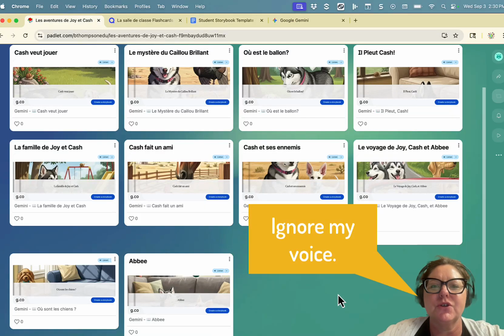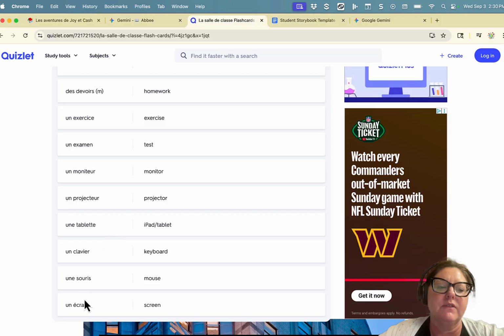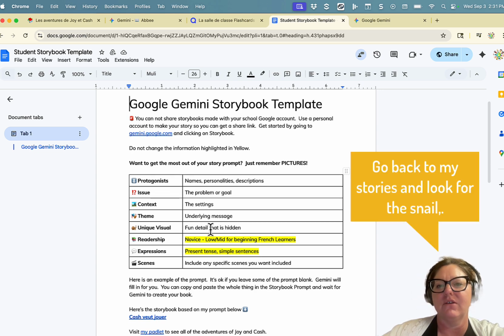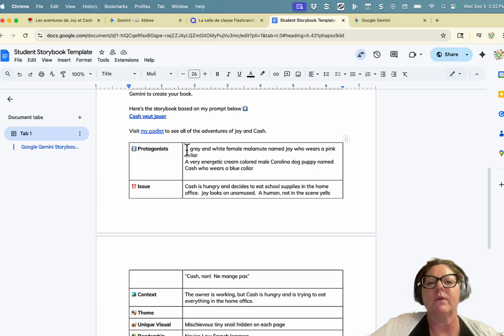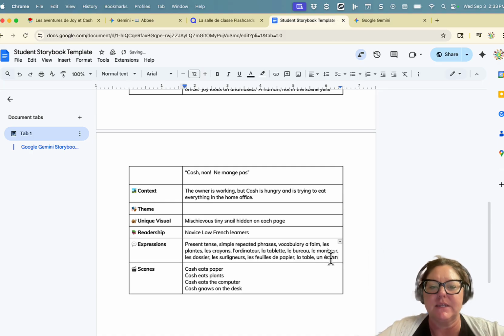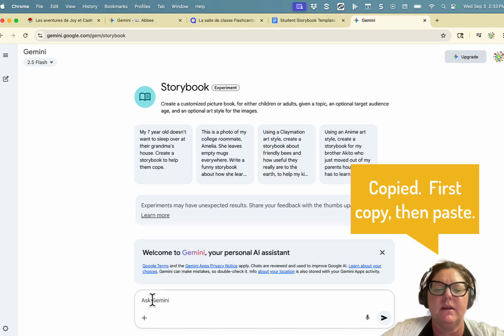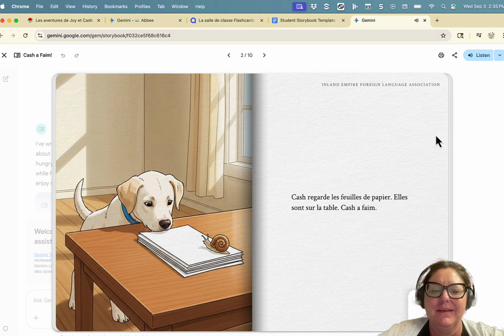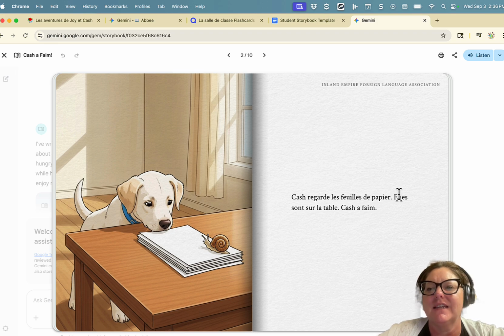Making Your Own Storybooks with Google Gemini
In this video I'll walk you through how you can use the Storybook feature in Google Gemini to make your own personalized storybooks to learn vocabulary in a fun and personalized way.

Listening while reading is one of the most effective and best ways to improve your pronunciation.

My Storybook Template: